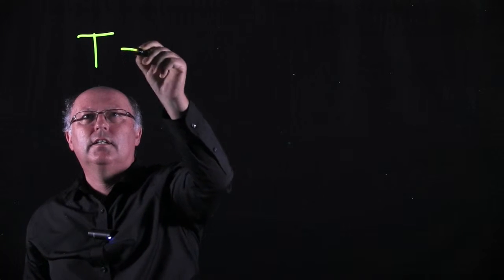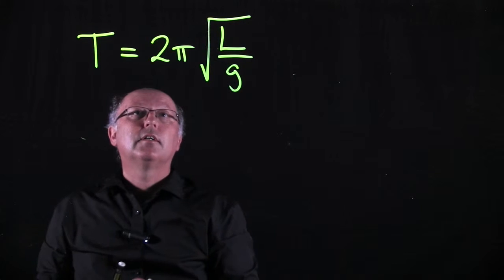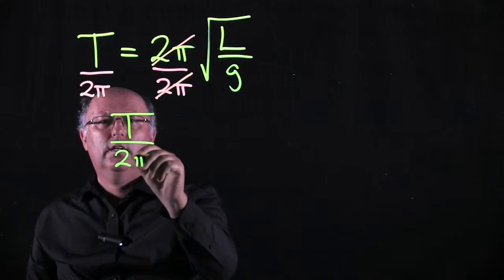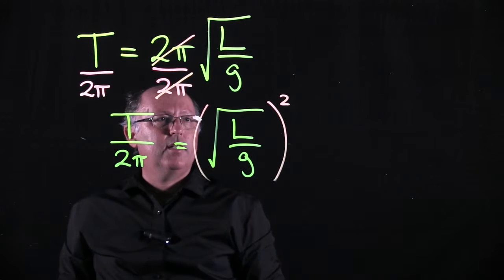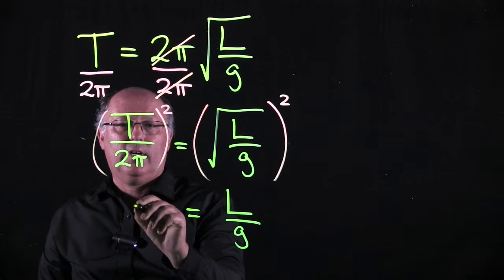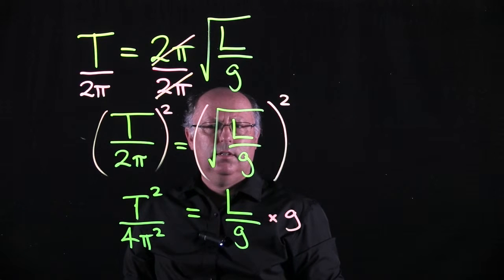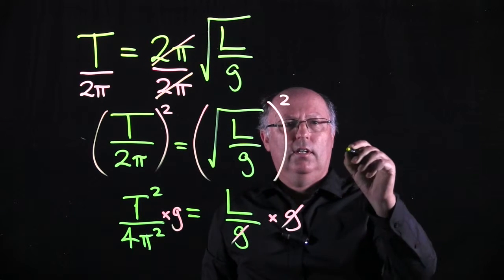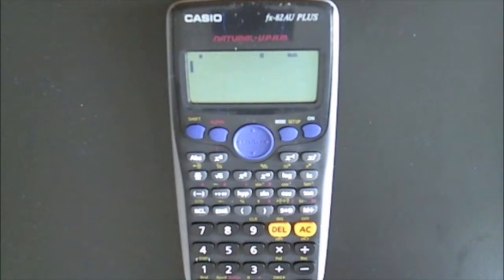MforS Rearranging formulas solution 3a